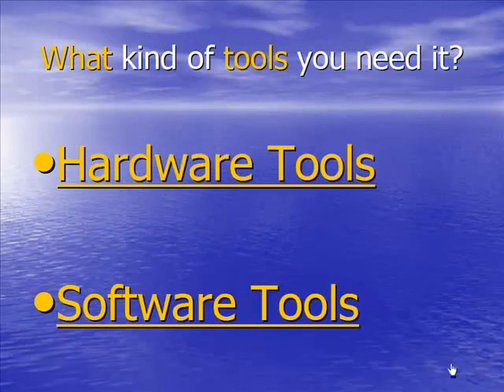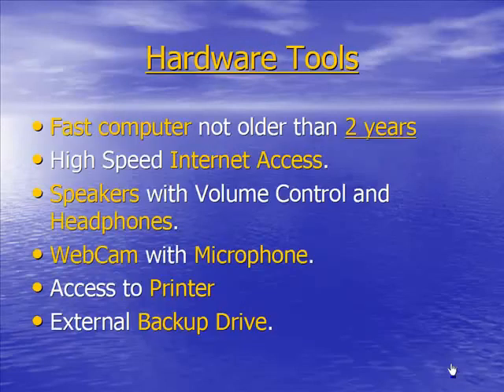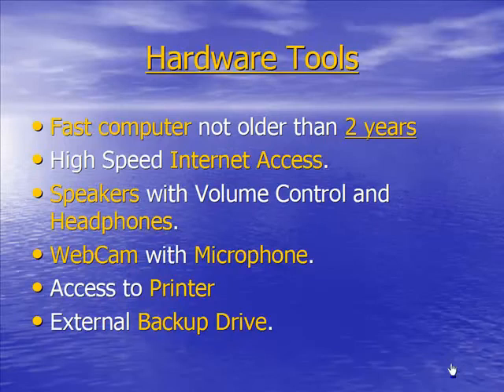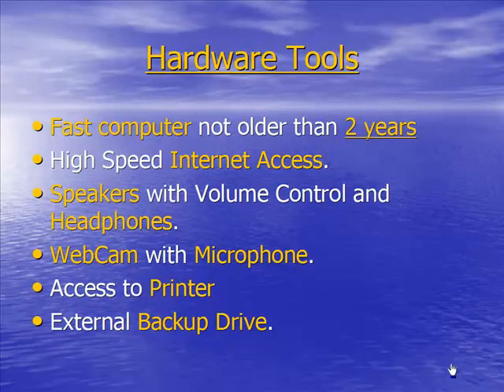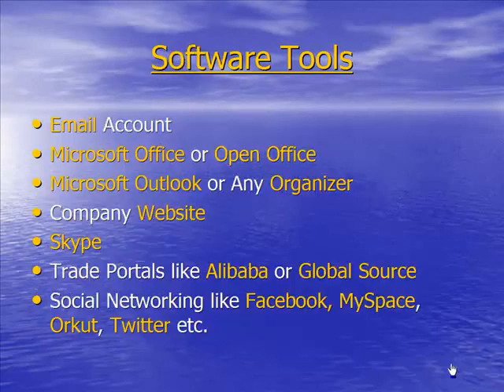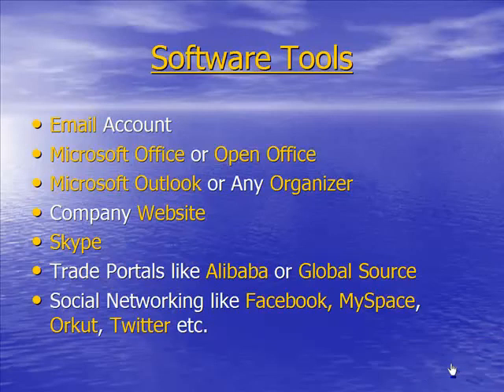Technology Roadmap videos for Import Export Business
presents Technology Roadmap overview for Import Export Business.